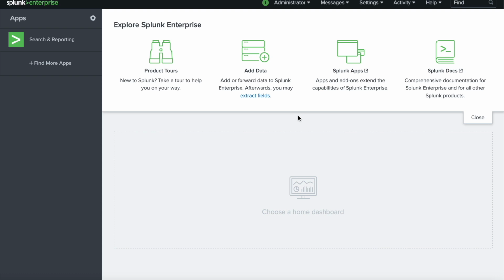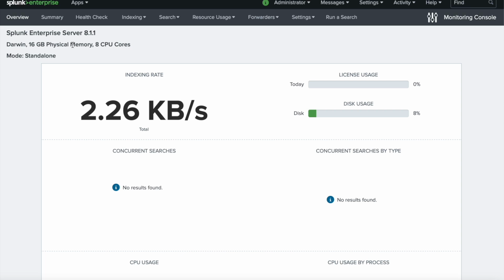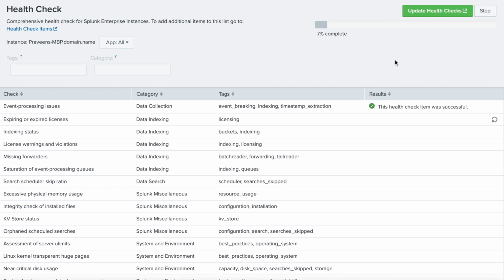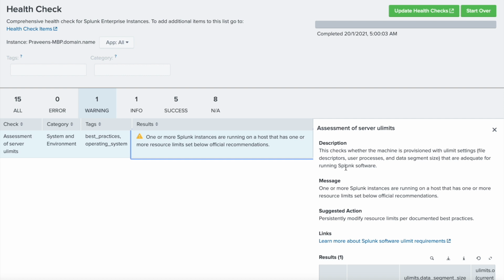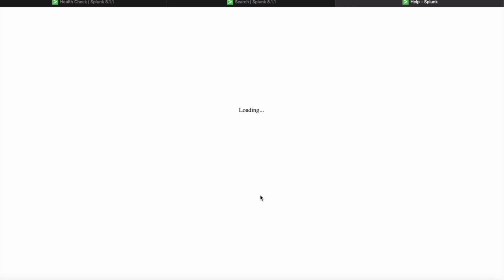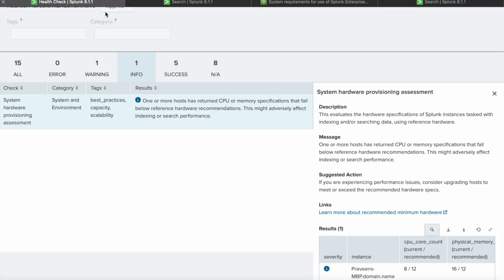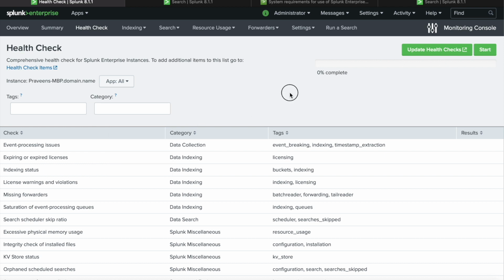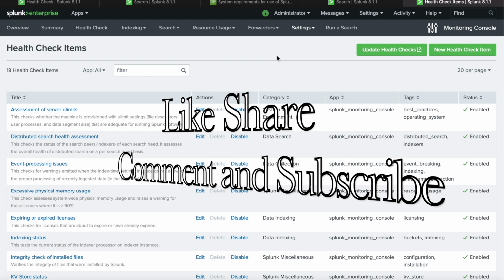Splunk Troubleshoot and Health Checks, Splunk Troubleshooting, Admin Tasks. Monitoring Console.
Splunk Health Checks, Splunk Troubleshooting, Splunk Admin Tasks. Splunk Monitoring Console.